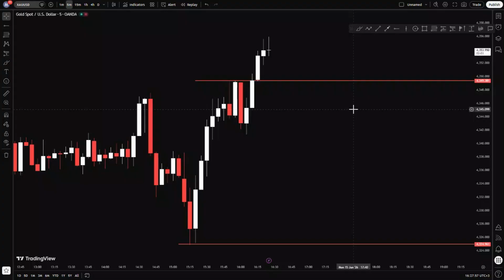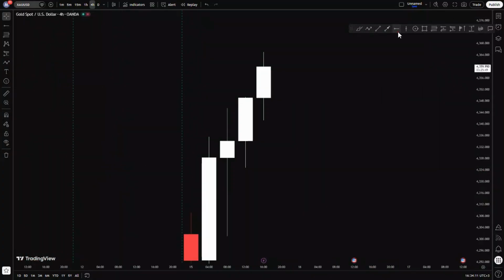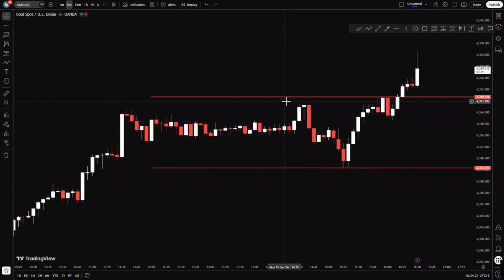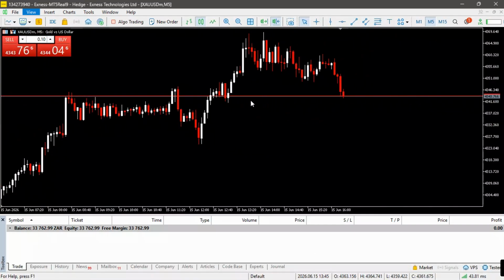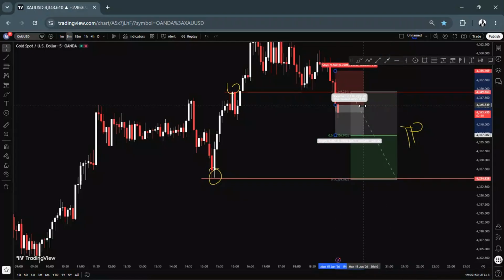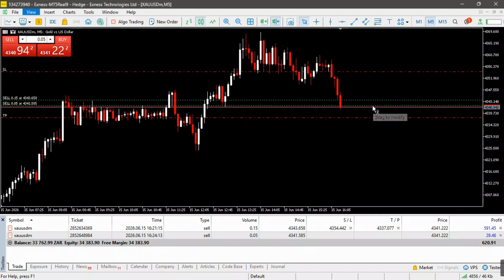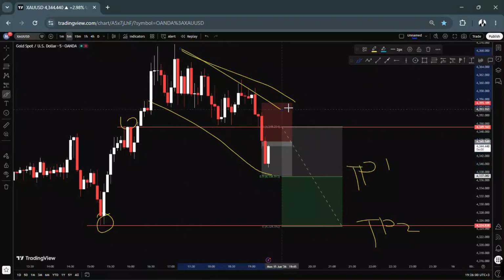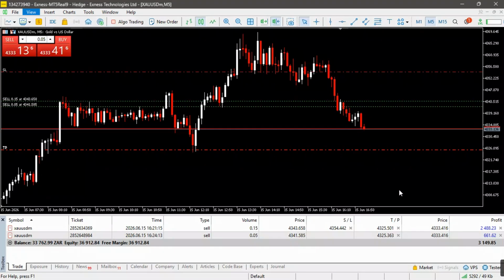The Refined CRT Paid Me R3,000 on Monday